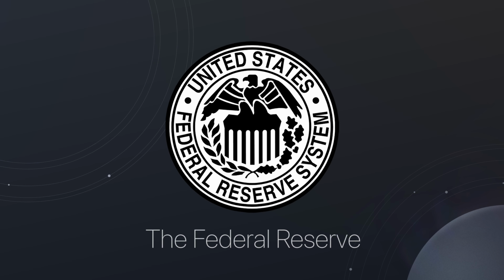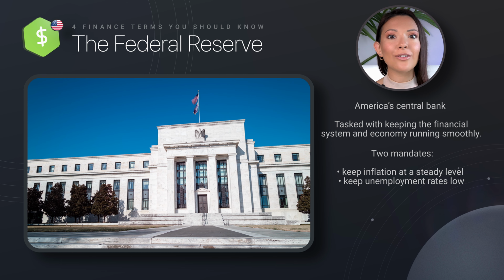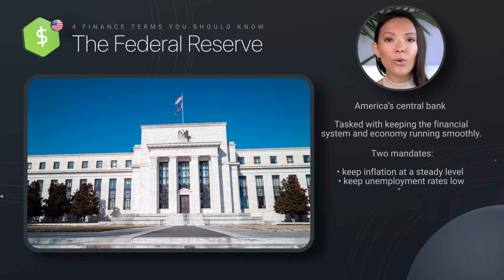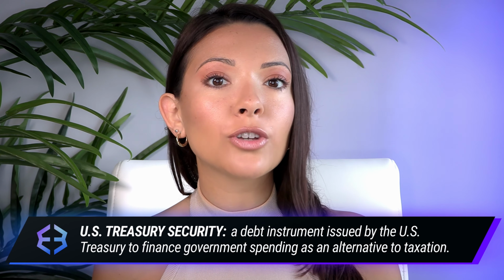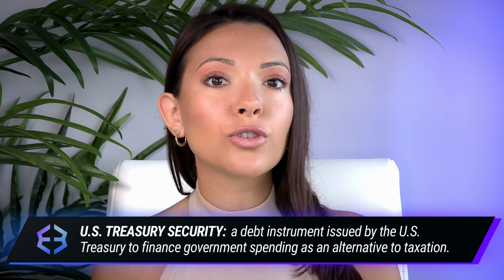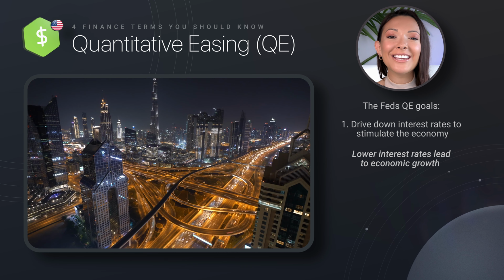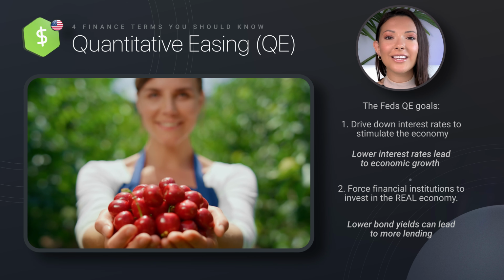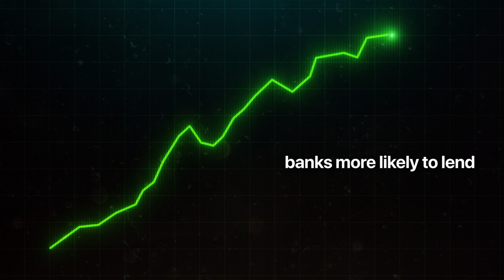Top 4 finance terms you need to know: crypto investing for beginners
Lately, it seems that there is no escaping macro economic factors. You’ve probably heard phrases such as “Don’t fade the Fed” or “quantitative easing” and if you’re wondering what these have to do with the price of your favorite coins, don’t fret! Get a primer on some basic traditional finance terms you need to know to wade through these choppy financial waters. Here’s the Top 4 finance terms you need to know, whether as a quick refresh or as a beginner crypto investor just starting out in easy digestible format.